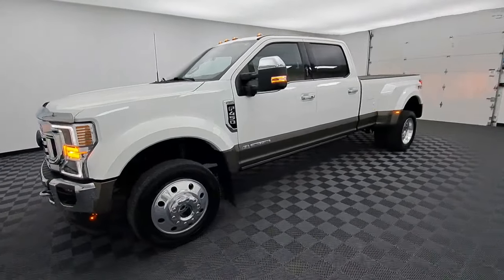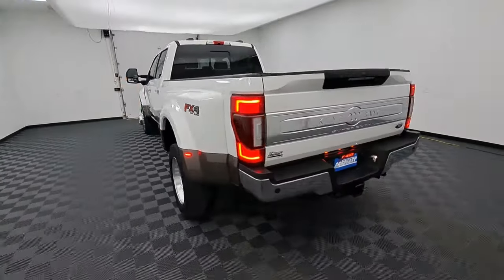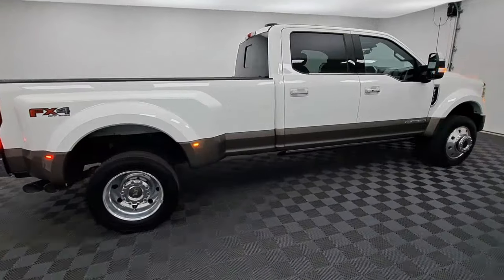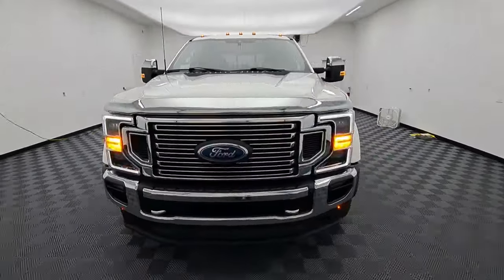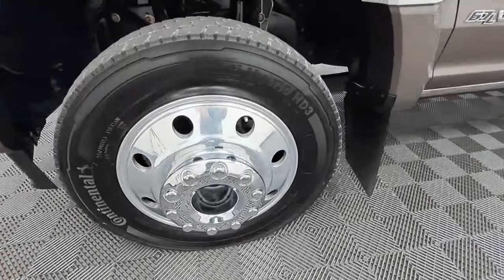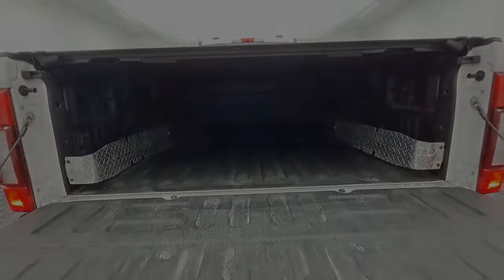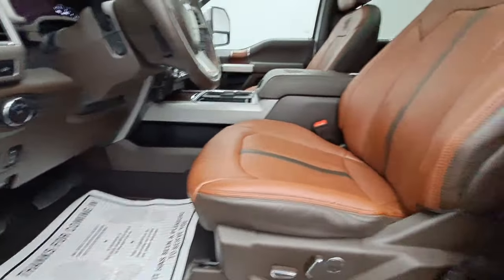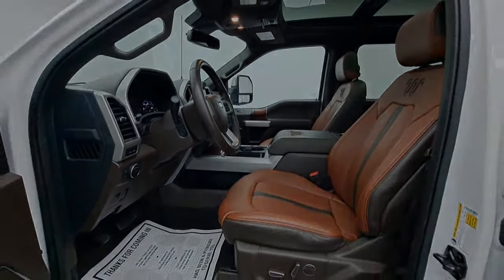2022 Ford F-450SD Troy, Dayton, Tipp City, Piqua, Casstown G16798AT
Used 2022 Ford F-450SD available in 3540 S. Co Rd 25A, Troy, Ohio at Dave Arbogast Buick GMC. Servicing the Troy, Dayton, Tipp City, Piqua, Casstown, area.

3540 S Co Rd 25A

2022 Ford F-450SD WhitebrbrCARFAX One-Owner. Recent Arrival! Priced below KBB Fair Purchase Price!brbrOutstanding features on this F-450SD include..brKing Ranch Ultimate Package FX4 Off-Road Package GVWR: 14000 lb Payload Package Chrome Package Off-Road Specifically Tuned Shock Absorbers Order Code 770A Power-Deployable Running Boards PowerScope Trailer Tow Mirrors w/Heat Power-Sliding Rear-Window w/Defrost Pro Trailer Backup Assist 397 Amp Alternator 6 Angular Bright Polished Step Bars ABS brakes Adaptive Cruise Control & Collision Warning Alloy wheels BLIS Blind Spot Information System Body-Color Door Handles w/Chrome Insert Chrome Exhaust Tip Compass Dual rear wheels Electronic Stability Control Engine Block Heater Front Bucket Seats Front Center Armrest Heated Driver & Passenger Seats Heated rear seats Hill Descent Control Lane Departure Warning System Multi-Contour Seats Quad Beam LED Headlamps & LED Taillamps Radio: B&O Sound System by Bang & Olufsen Rain sensing wipers SiriusXM Radio w/360L Split folding rear seat SYNC 4 w/Enhanced Voice Recognition Tough Bed Spray-In Bedliner Traction control Trailer Tow Mirrors w/Power Heated Glass Twin Panel Power Moonroof Ultimate Trailer Tow Camera System Unique Chrome Mirror Caps Unique FX4 Off-Road Box Decal Upfitter Switches (6).brbrbrDAVE ARBOGAST IS ONE OF THE TOP 100 FRANCHISE USED CAR DEALERS IN THE USA! Come find out why! for more photos! At Dave Arbogast we carry all makes and models and have vehicles in all different colors. Our Pre-owned Vehicles could have some of the following features but not be listed: Memory package off road package premium package premium sound package remote vehicle starter prep package skid plate package solid smooth ride suspension package sound package sport package steel wheels suspension package z71 package 3rd row seat Bluetooth hands-free cd player cruise control dvd player. Keyless entry lift kit multi-zone climate control navigation portable audio connection power locks power windows premium audio security system steering wheel controls sunroof trailer hitch apple carplay/android auto brake assist homelink memory seat stability control android auto apple carplay alloy wheels aluminum wheels backup camera Bluetooth cargo package chrome wheels convenience package leather seats navigation system power package remote start se package safety package sunroof/moonroof tow package adaptive cruise control comfort package tow package trailer package appearance package cargo package power package safety package acoustical package dvd entertainment system preferred package technology package driver confidence package audio package and heat package. *See Dealer For Specific Equipment* Dealer Disclosure: Sales Tax Title License Fee Registration Fee $250 Dealer Documentary Fee are additional to the advertised price.